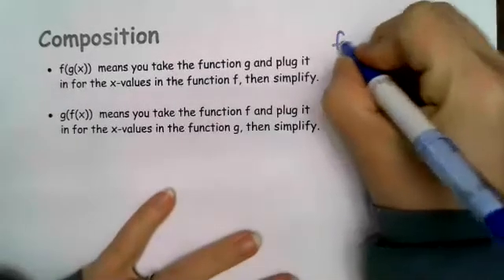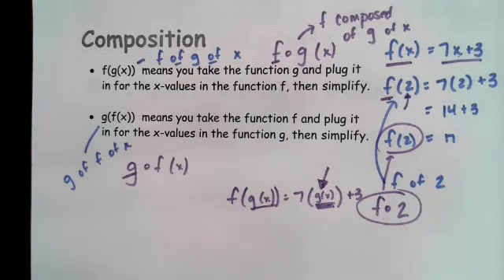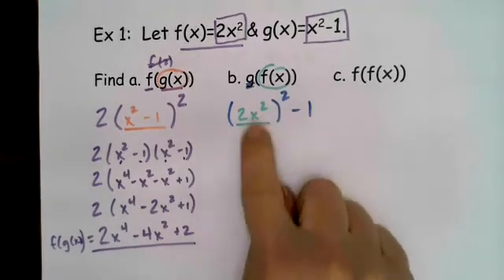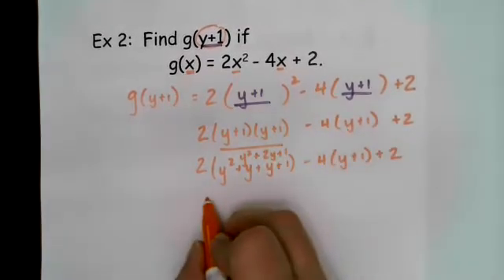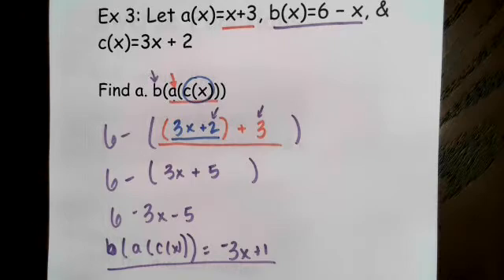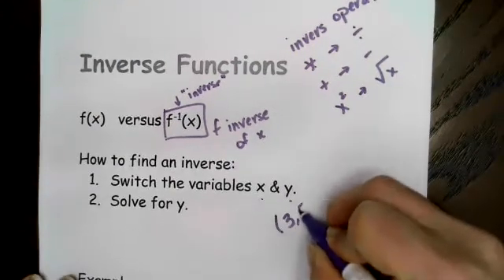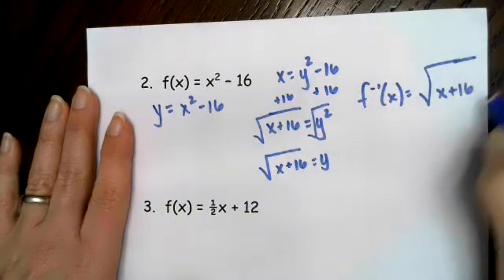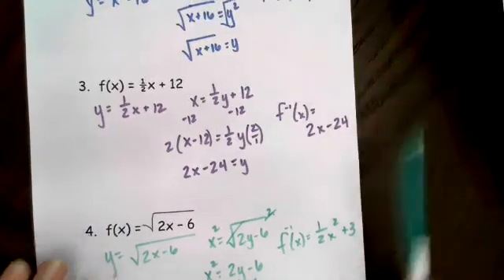HA2 1 19 21 Compositions and Inverse Functions